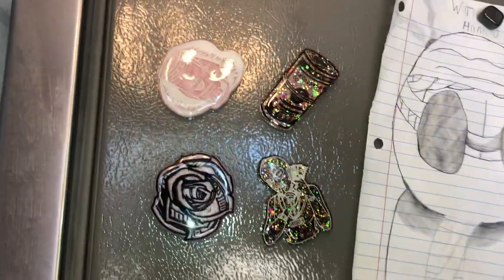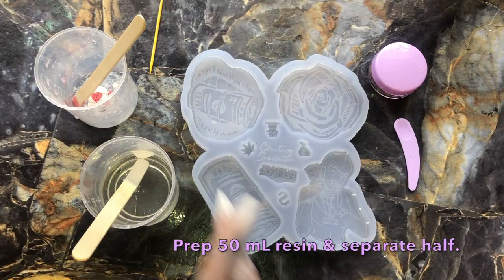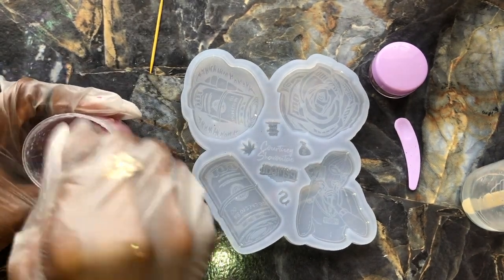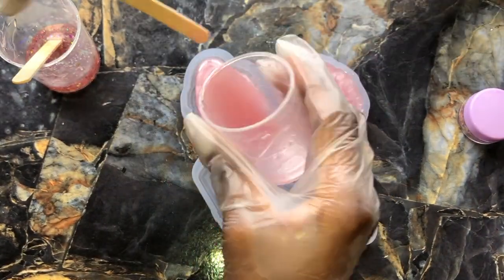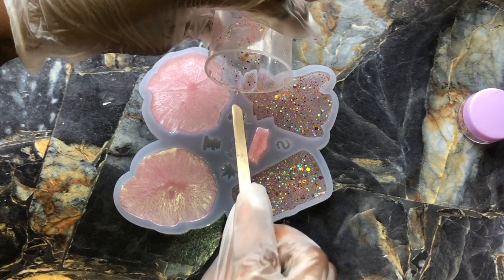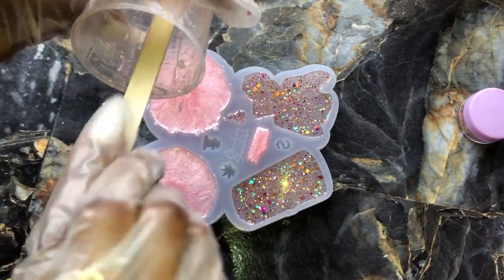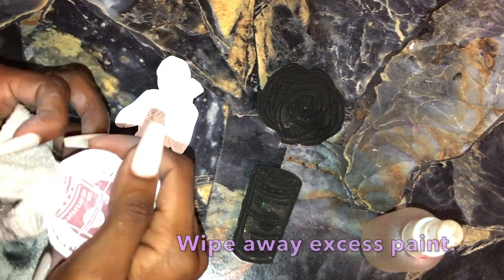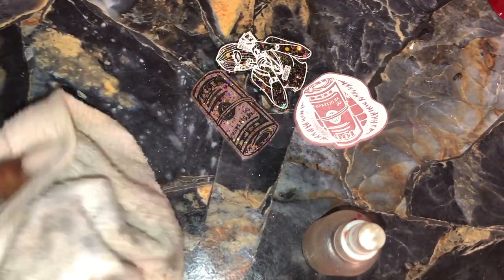Click Clack Ski Mask Money Magnets💰| Crafting w/ CS 💜| Quick & Easy Resin Fridge Magnets ✨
Welcome back hippies! Doing something new today, refrigerator magnets! I have been wanting to make them for a while, so i create the perfect mold to make them. Remind yourself to get to the money everytime you go for a snack lol. This mold can be used with UV resin too! 🥰

For the lowest prices & best sales, go to CraftingWithCS.com for silicone molds, glitter mixes, holographic foils, bling charms & so much more! 💜

Resin Charms
Alternate Leveling Board
Glow in Dark Pigment
Needle Tip Bottle
Acrylic Markers
Brite Tone